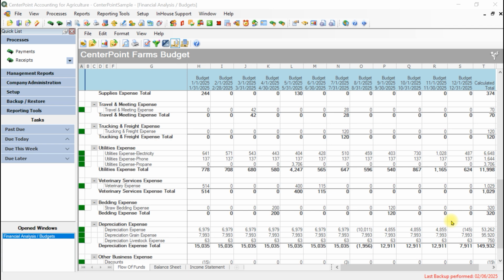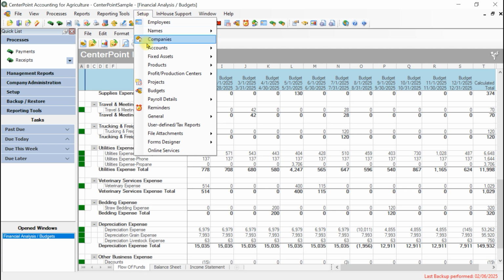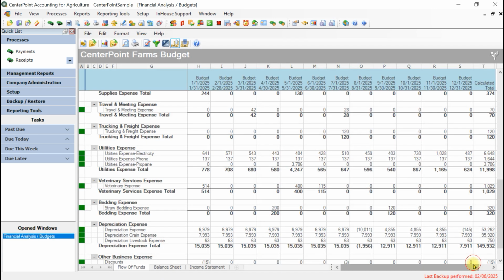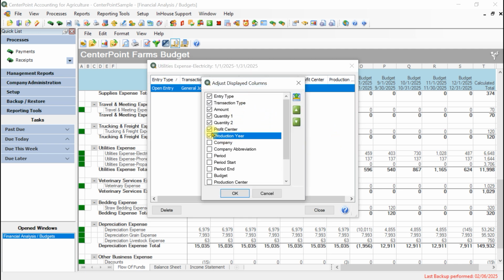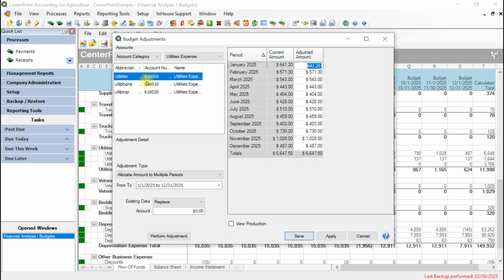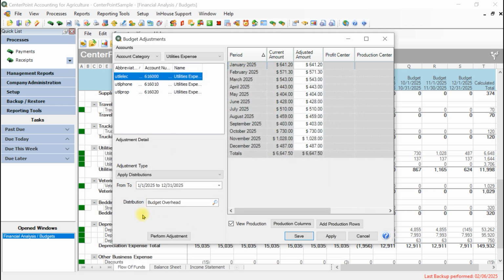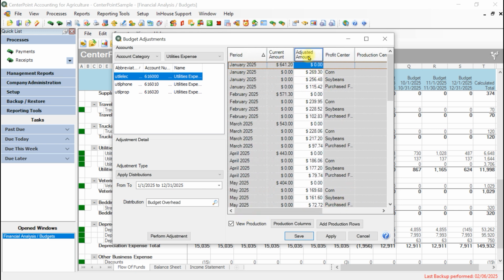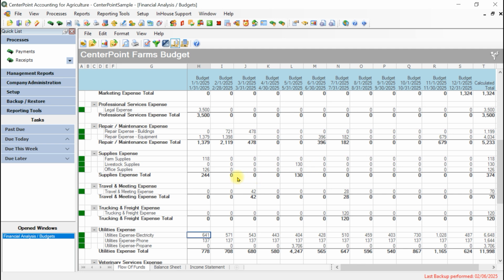How to Apply Account Distributions to Budget Values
Learn how to allocate budget values to management details using an account distribution.

to view live and recorded training sessions